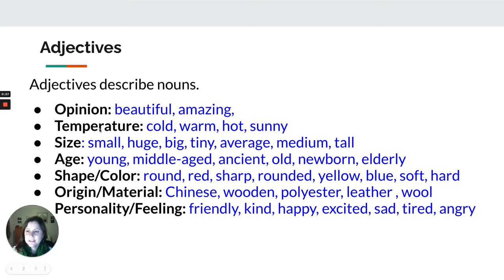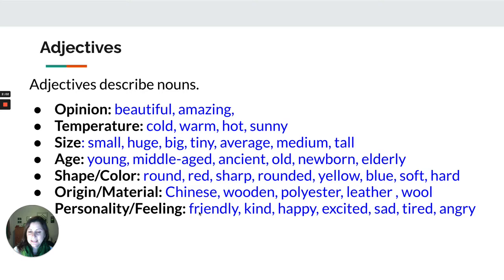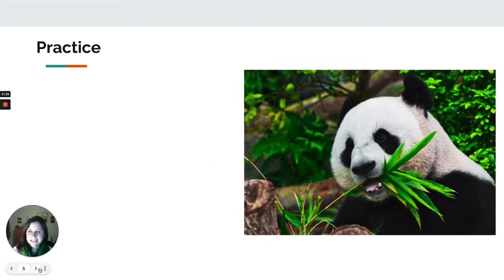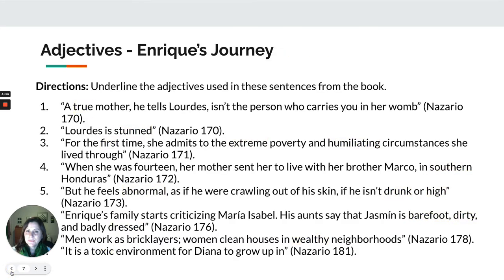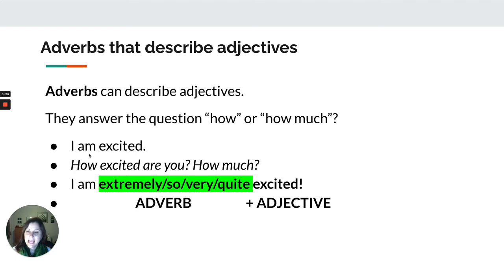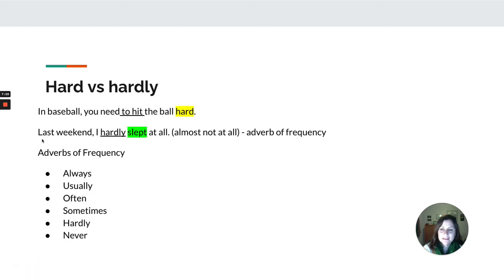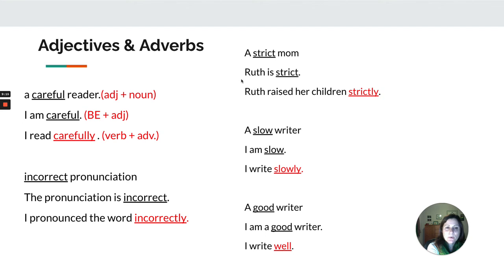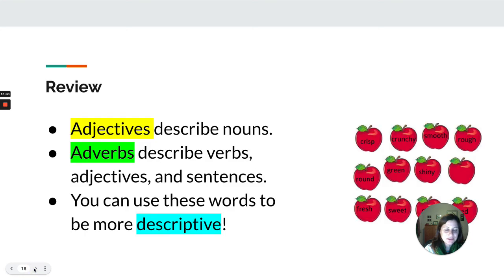Adjectives and Adverbs - Fall 2021